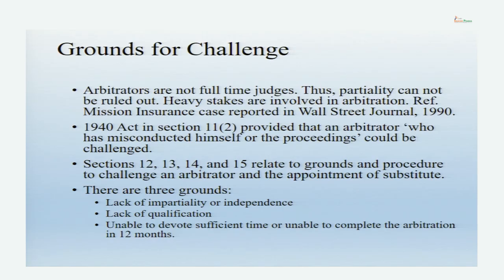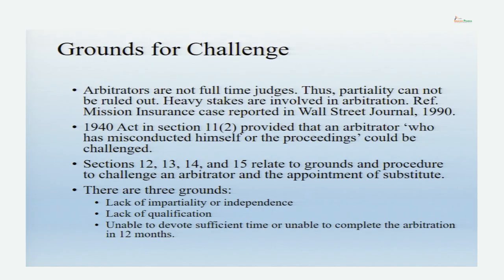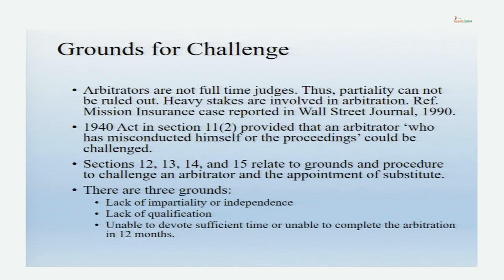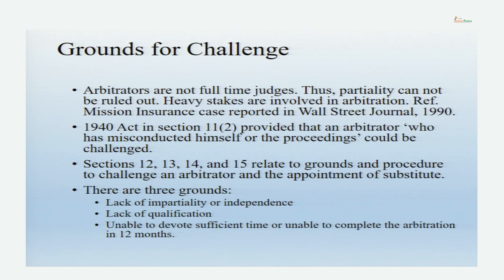Challenge to Arbitrators